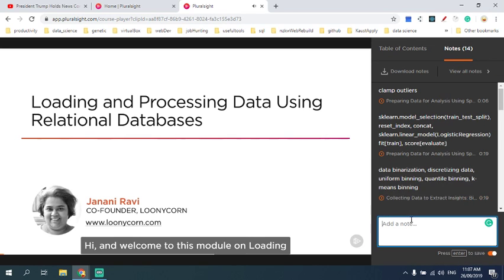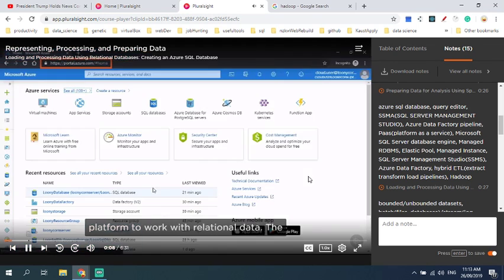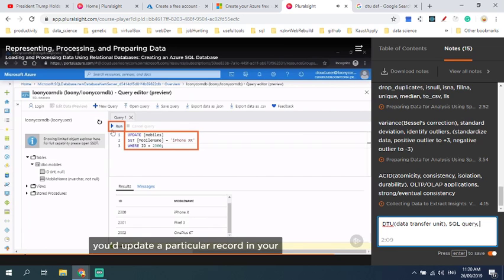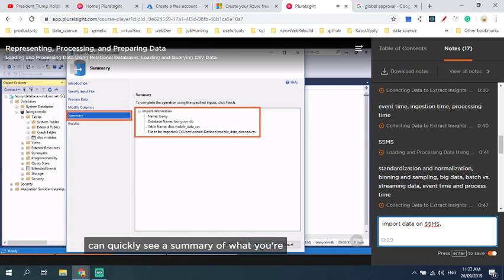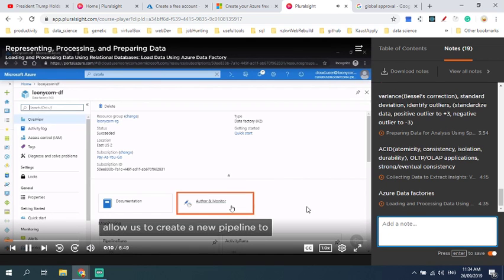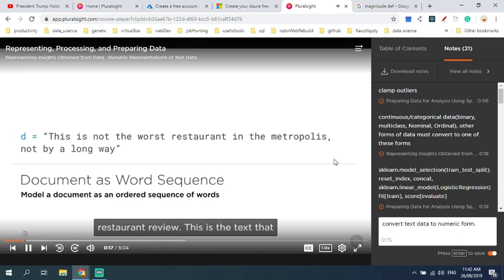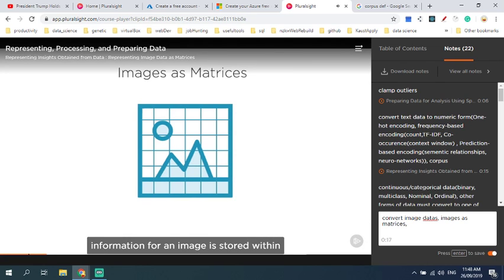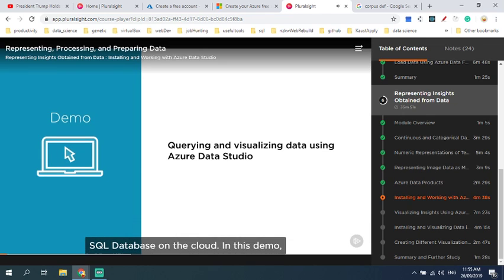azure database & convert data into numeric form